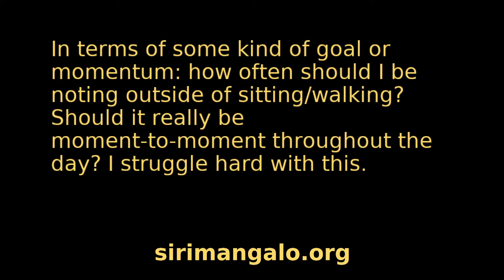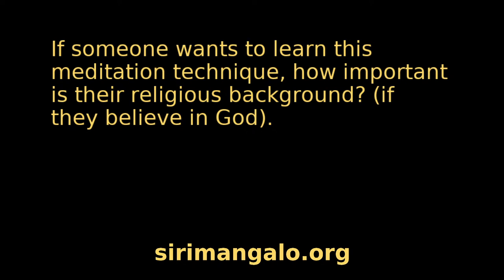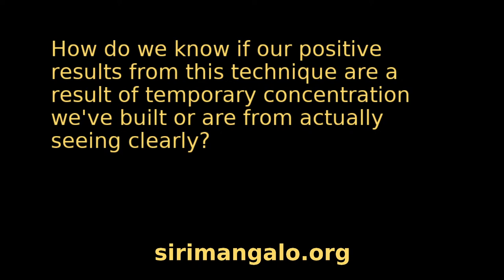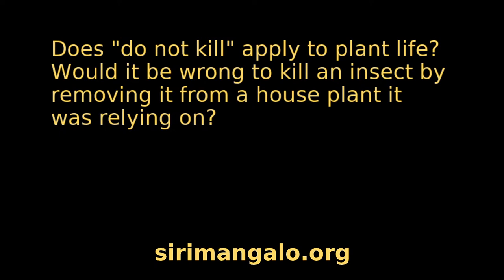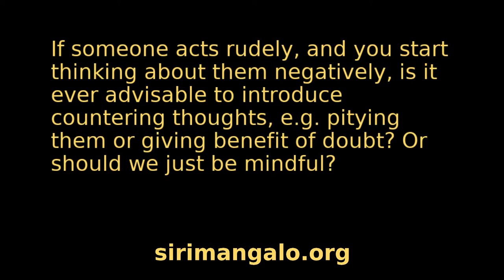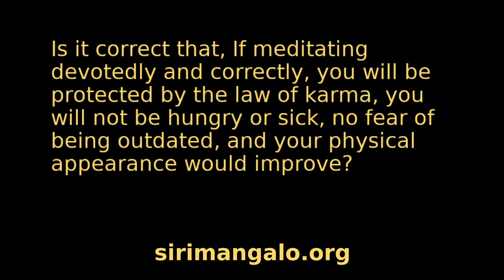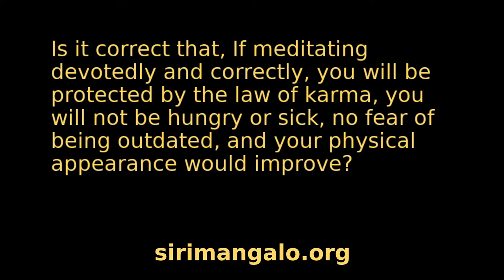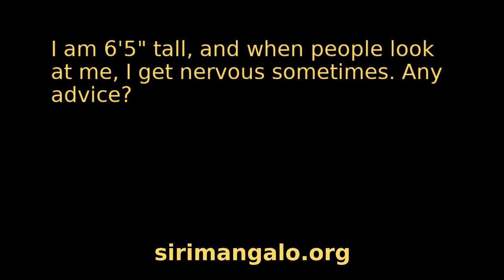Meditation Q&A - Apr 16, 2022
00:00 Welcome
00:19 Meditation Q&A
18:41 In terms of some kind of goal or momentum: how often should I be noting outside of sitting/walking? Should it really be moment-to-moment throughout the day? I struggle hard with this.
20:21 When I watch certain actors on TV, my head pings like a pin ball machine. I’ve noticed it’s only certain actors this happens with. Any idea? Should I say "pinging?"
20:57 If someone wants to learn this meditation technique, how important is their religious background? (if they believe in God).
24:03 If we note whatever arises, but also can't possibly note everything, how can we ever gain requisite concentration for mindfulness? Letting some stuff pass without noting feels arbitrary. Is that okay?
25:42 I can't calm my mind with a 15 minute meditation after a stressful day at work. How long do you recommend for meditation after work?
27:38 How do we know if our positive results from this technique are a result of temporary concentration we've built or are from actually seeing clearly?
30:52 I cannot sit because of back problems. Can I continue my noting practice while lying and walking and still get the same results?
32:13 Does "do not kill" apply to plant life? Would it be wrong to kill an insect by removing it from a house plant it was relying on?
33:27 If someone acts rudely, and you start thinking about them negatively, is it ever advisable to introduce countering thoughts, e.g. pitying them or giving benefit of doubt? Or Should we just be mindful?
35:34 I keep falling back on my bad habits. Do you have any advice?
37:49 My practice feels arbitrary -- I sometimes ignore minor things and just keep noting whatever I'm on, sometimes I note absolutely everything that arises. Somehow both ways seem incorrect. Please advise.
38:58 Is there any space in which you should reflect on certain thoughts arising especially if they are repetitive, perhaps trying to show you something you are ignoring or just keep on noting?
41:12 I feel like my antidepressive medication is in the way of going deeper in my meditation. What do you think?
45:03 I'm afraid of public speaking. How do I get rid of the fear?
46:59 Is it correct that, If meditating devotedly and correctly, you will be protected by the law of karma, you will not be hungry or sick, no fear of being outdated, and your physical appearance would improve?
49:48 I am 6'5" tall, and when people look at me, I get nervous sometimes. Any advice?
51:51 I studied music and I have musical instruments. Could I use them to inspire and encourage people, for the benefit of others? Throwing everything away or selling it seems a waste. What would you recommend?
54:59 When I say "thinking thinking" when images pop in, it stops the thinking in its tracks. Is this correct? Should this happen, or is this myself trying to stop thinking even though I'm not actually trying?
56:17 How can one remove addiction from one's life?
57:15 It seems staggering how much we are harming other beings inadvertently. Is there a sutta about this? It seems more prominent than ever with COVID, microplastics, carbon footprint, etc. Any advice?
1:03:06 How can I remove my suicidal thoughts and concentrate on the present?
1:05:31 Sadhu...

To  join our meditation community and sign up for an at-home meditation course, please visit:

and don't forget to click the 'like' button to help promote these videos!  Thanks for your questions, comments and support for what I do.

May all beings be happy.